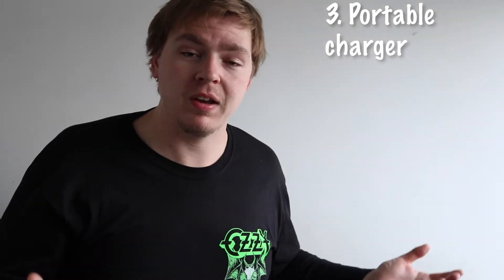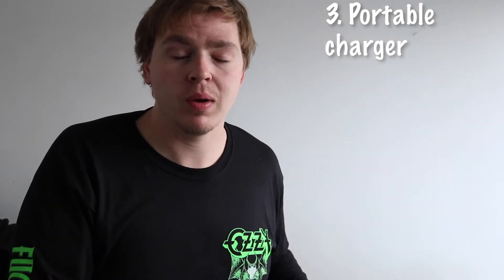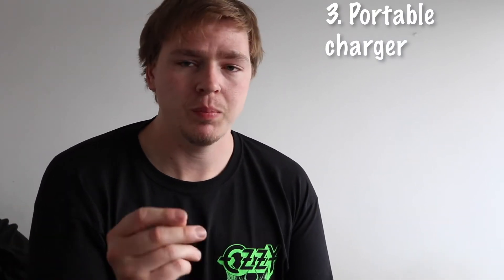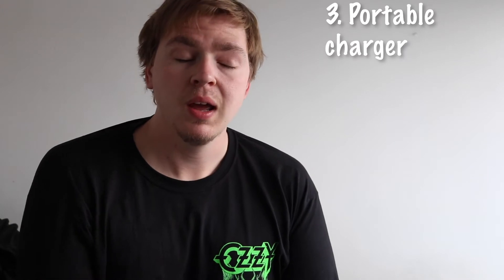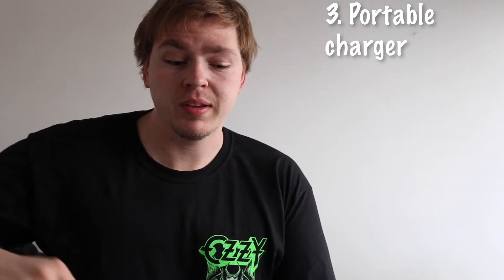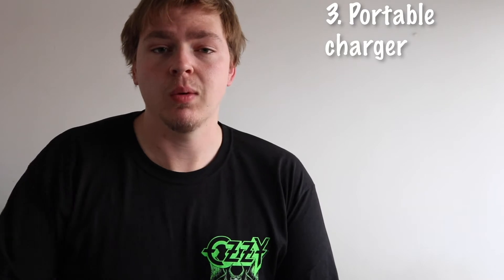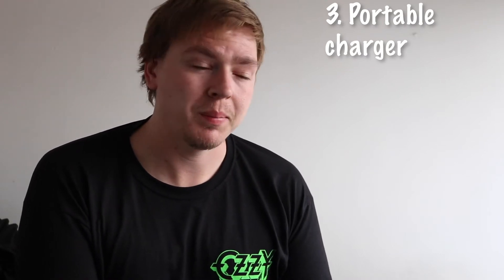15 Useful Travel Hacks You Need to Know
Playlists for you to enjoy!

What I use to make these videos:
Canon 750D //
Go Pro Hero 4 //
iPhone 7 //
Rode VideoMic Go //
Blue Yeti //
Velbon tripod //
DJI Mavic Air //

Using your music:
I'm always looking for new chill/hip hop vibe music that will fit the vlogs theme.